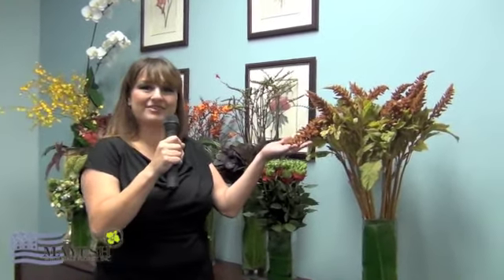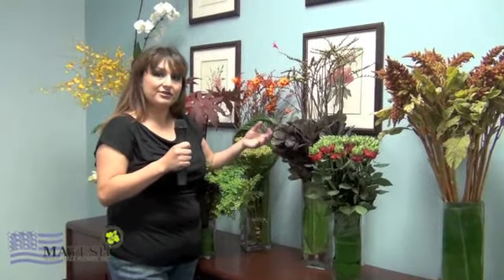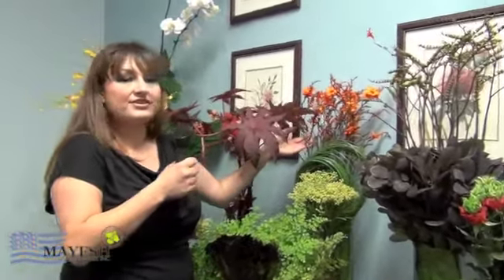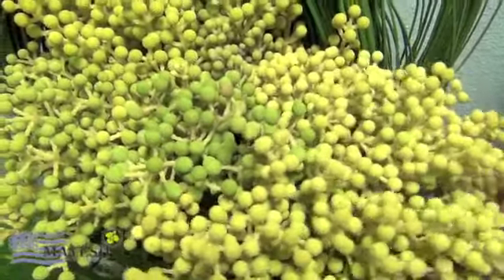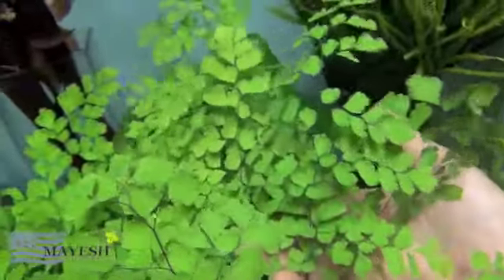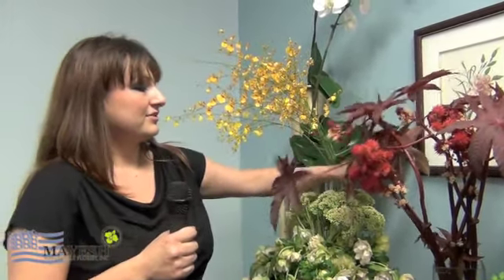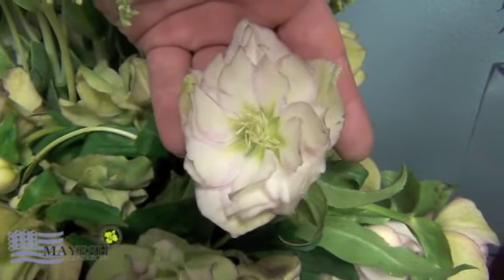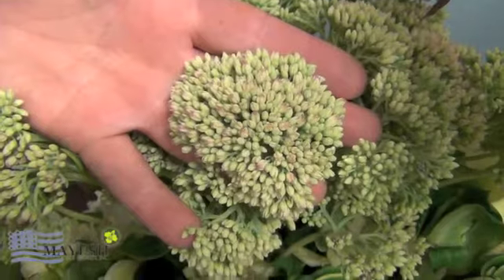September 2012 Wholesale Flower Product Showcase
Toni from our local Los Angeles branch reviews our September Awesome Blossoms which include: upright (standing) amaranthus, Xciting garden rose, cotinus, crocosmia pods, montbretia, steel grass, berzillia, chocolate cosmo, maiden hair fern, castor bean, oncidium orchids, helleborus, and green sedum.